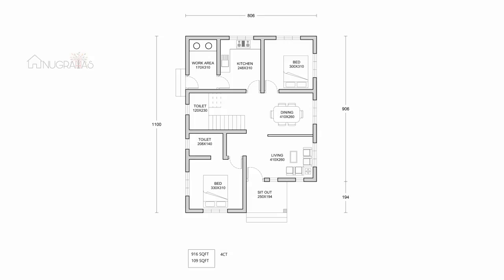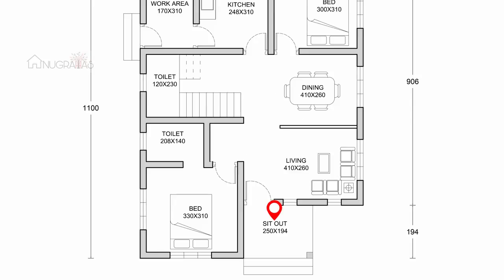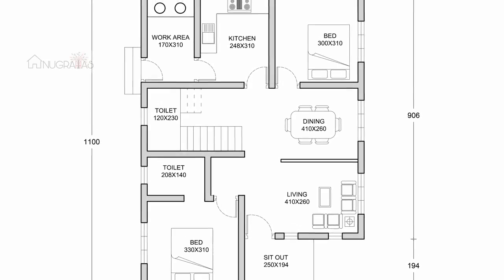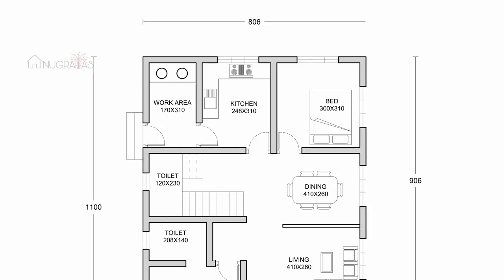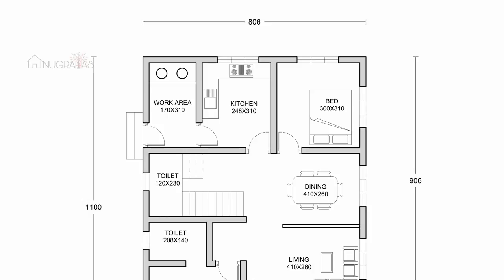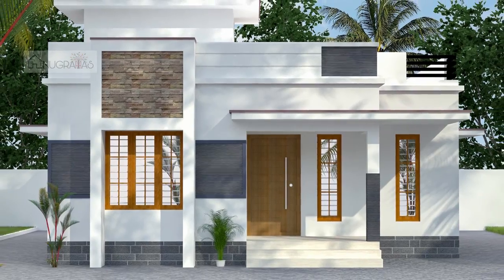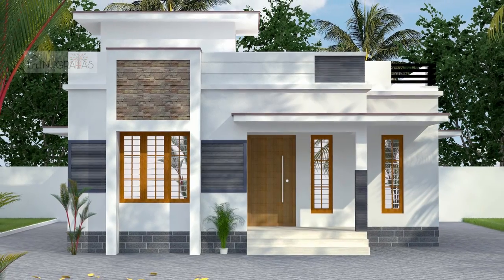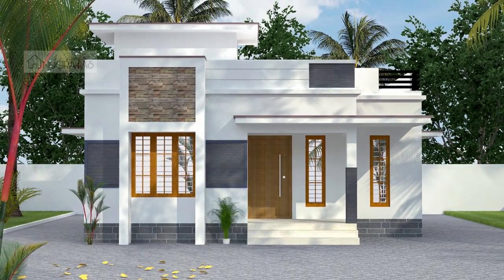1000 sqft/15lakh/4 സെന്റിൽ നിർമ്മിക്കാവുന്ന വീടും പ്ലാനും /kerala house plan design malayalam/Haneed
Included in the video is a house plan that comes with an area of ​​1000 square feet. This is a house that can be built on 4 cents of land. 900 square feet comes from the ground floor area of ​​this plan. 2 bedrooms are included in this plan. There are also bathrooms, including an attached bathroom. The steps to the open terrace are given from the inside of the house itself. A kitchen and work area are provided.

1. Kerala house plan
2. kerala house design
3. home plans and designs
4. veedu plan kerala style
5. home plan malayalam
6. kerala house plan malayalam
7. kerala house design
8. house plans kerala
9. 20 lakhs house model
10. 2 bedroom plan
11. Kerala home design
12. New home design malayalam
13. Modern home design kerala
14. Contemporary home design

Chapers:
0:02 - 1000 sqft house plan malayalam intro.
0:14 - 900 sqft house plan low budget
0:37 - Low bugdet house design in kerala malayalam
0:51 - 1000 sqft small house plan malayalam
2:00 - Budget house plan malayalam